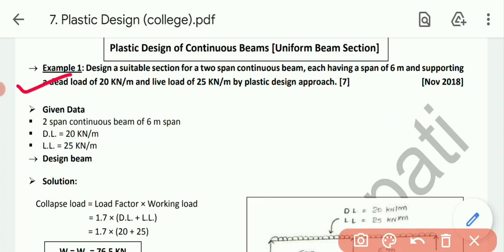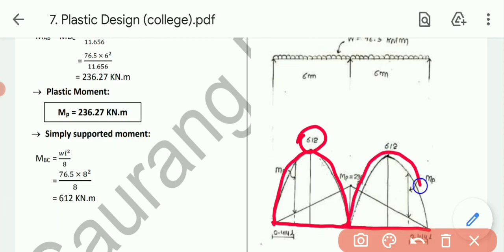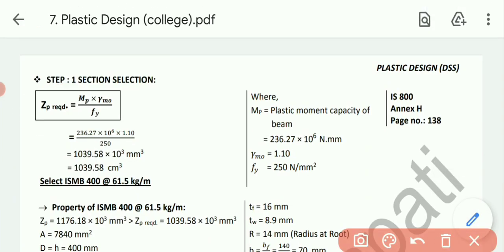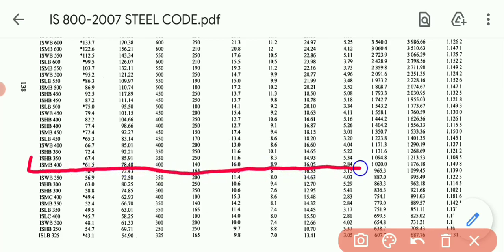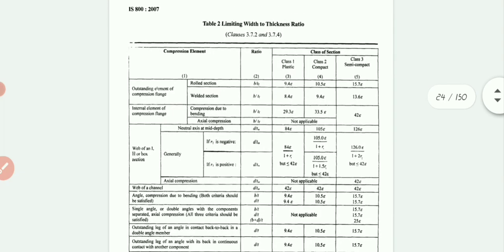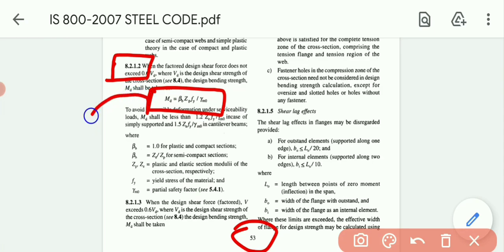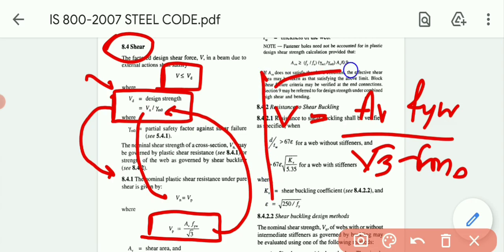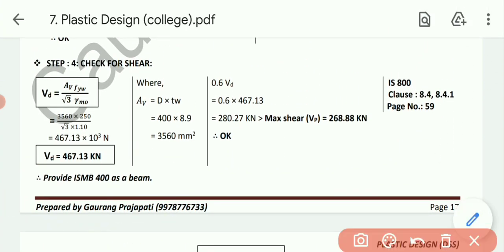Plastic Design (Part 4) - Design of beam - DSS - 2180610 - Civil Engineering - 8th sem - GTU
This video includes design of continuous beam using plastic design method.
Following are steps:
Collapse load
Plastic Moment
Simply supported moment
Collapse B.M Diagram
Max. Shear Force:
STEP : 1 SECTION SELECTION
STEP : 2: SECTION CLASSIFICATION
STEP : 3: CHECK FOR PLASTIC MOMENT CAPACITY
STEP : 4: CHECK FOR SHEAR